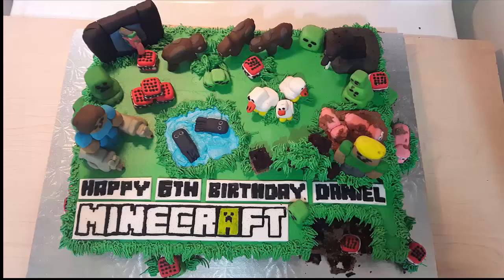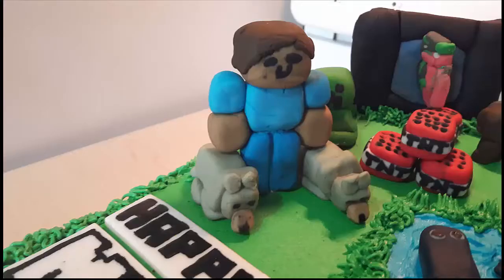🍰🎮 DIY Minecraft Checkerboard Birthday Cake 🎮🍰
A great birthday cake idea for your Minecraft enthusiast!
🍰 NEW* FREE 10-PART EMAIL COURSE: *How To Bake Stunning & Delicious Cakes - Made Easy*

✍️What is your BIGGEST challenge when it comes to decorating cakes? Share in the comments below...

I made this cake for my friend's son's 6th birthday. I was looking for how to make a minecraft cake for a birthday and got inspired to turn this one into a checkerboard cake on the inside, just like how the ground is in the Minecraft video game.

My own two kiddos love playing Minecraft, so they were really excited to help me bake a minecraft cake too!

I'm Amanda van der Gulik, from CleverDoughCakes.com I've been baking and decorating cakes since I was a kid. So I'm always excited to try new novelty cake ideas!

The gleam in Daniel's eyes made all of my minecraft birthday cake nightmares (fondant not setting, icing not coming out right, cake organizing driving me crazy) all worth the effort. It turned out to be the best farm minecraft cake he had ever seen and that meant everything to me!

It was a fun family project that made our friend's little boy super happy on his special day. I love it whenever I can include my kids in my fun cake decorating ideas adventures! I love teaching them how to do something fun once and get paid for it over and over again! (By letting others get free inspiration while allowing ads to pay for all the expenses of doing these fun adventures.)

If you enjoyed this Minecraft DIY Checkerboard Cake, then will you please help me?

STEP 2: Give me a thumbs up 👍👍👍 if you enjoyed this video.

STEP 4: What is your Biggest Challenge when it comes to decorating a minecraft checkerboard cake yourself?

STEP 5: I would love to see your minecraft cakes too! Post them on Instagram or Facebook with Hashtag cleverdoughcakes.

My Cake Decorating Books

YouTube Mentors Mentioned in this rainbow cake video:

Rosanna Pansino ~ Ro~ Nerdy Nummies

Yolanda Gampp ~ Yo ~ How To Cake It

My Favourite Cake Decorating Books

By Rosanna Pansino:
Baking All Year Round: Holidays & Special Occasions

The Nerdy Nummies Cookbook: Sweet Treats for the Geek in All of Us

By Yolanda Gampp:
How to Cake It: A Cakebook